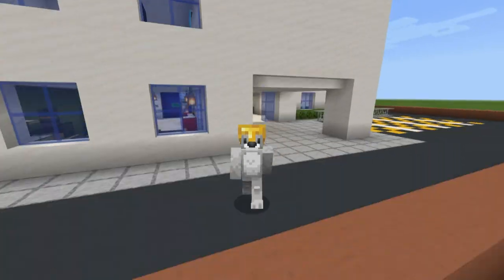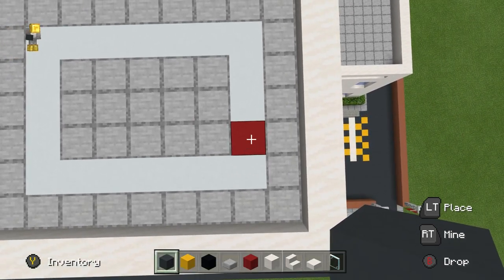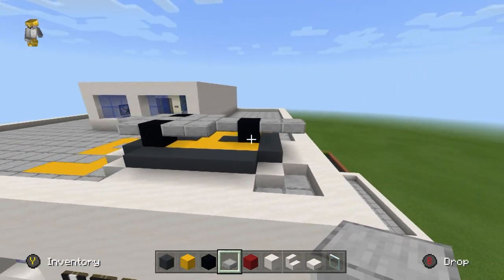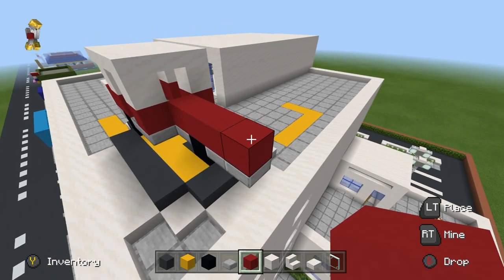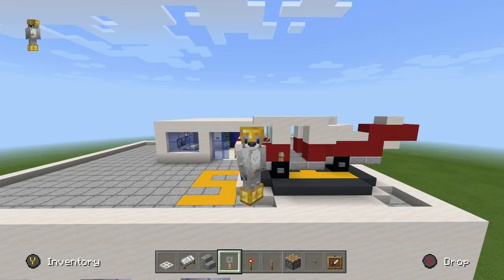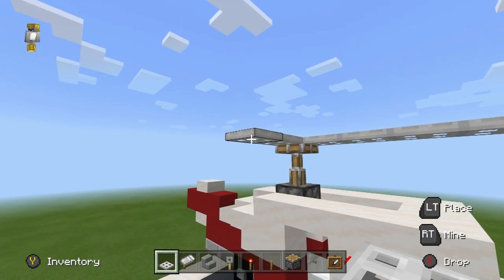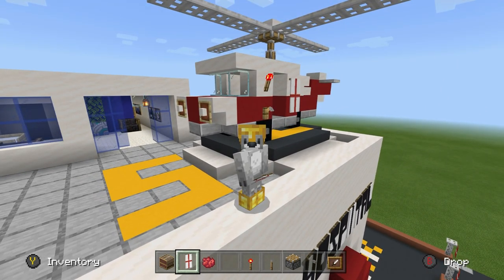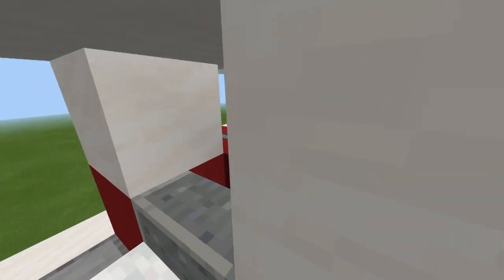Minecraft Tutorial: How To Make A Hospital Helicopter "City Build 2021"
In this tutorial i show you how to make a Hospital Helicopter. This Build is part of a series of tutorials which can be found in order just slightly below!